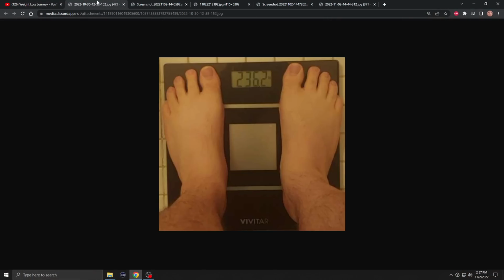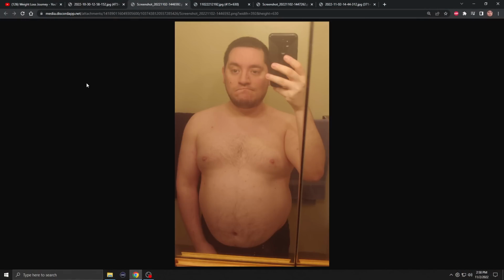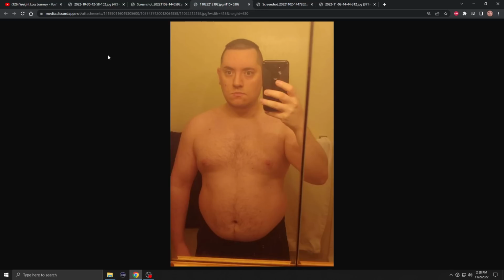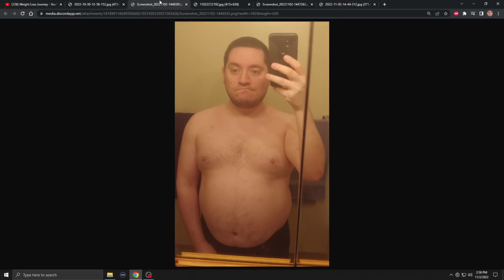Weight Loss Journey: One Month In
All of my Channels and Social Medias can be found here in my Linktree ➔

Please consider leaving a donation as it helps me do Twitch and YouTube full-time ➔